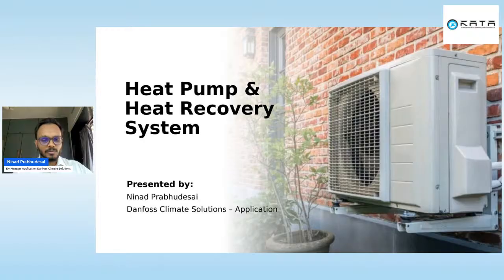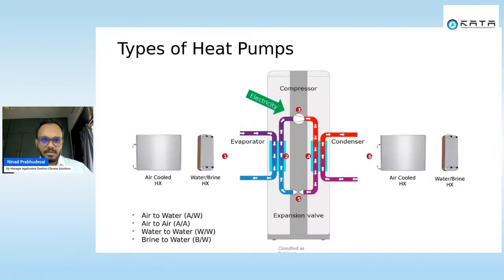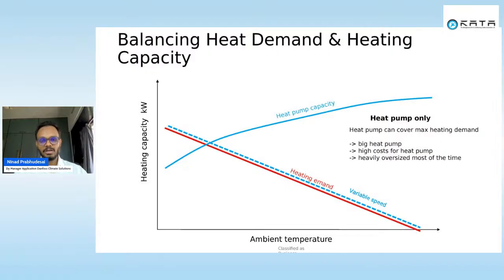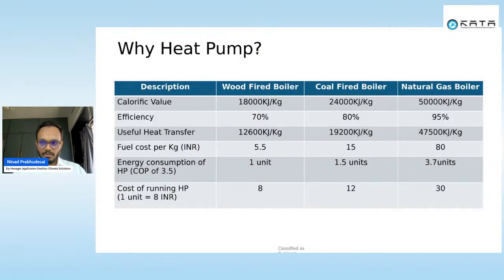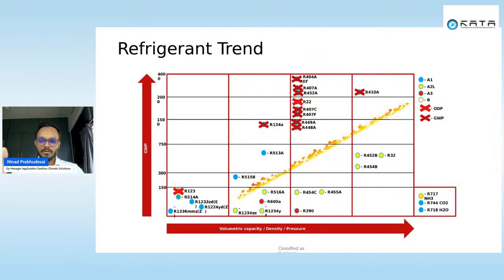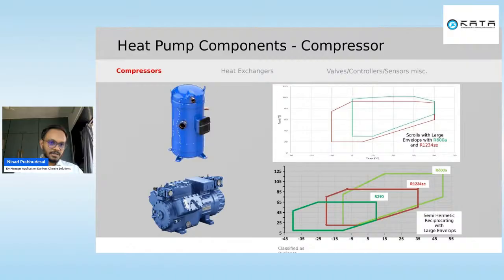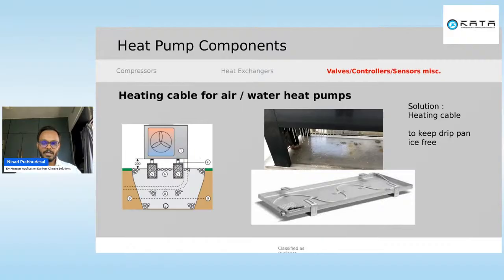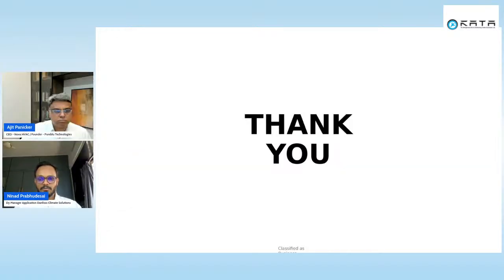Heat Pumps & Recovery Systems by Danfoss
RATA Skillathon 2026 - Session on Heat Pump and Recovery Systems by Mr Ninand Prabhudesai of Danfoss Industries